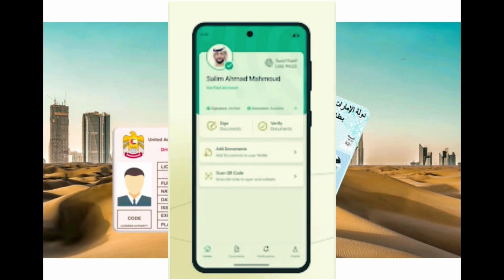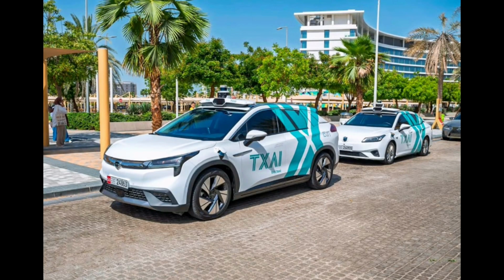How to check black points online in UAE driving license | Dubai | Abudhabi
Do you want to know how much block points you have in Uae driving license then please watch the video till the end to know all the procedures so I tell you very clearly step-by-step how to find the block points fines in your UAE driving license Dubai driving license Abu Dhabi driving license driving license And how to pay the fines so before renew your Mulky your driving license fines need to be paid in due date if you don’t pay the finance in the due date, the fines will be applied. You have to repair it so here in this video I show you very clearly How to find out the block points how to find the fines and where and how to pay so this is permit bill channel once again thank you all for watching my video.

Want to know how many black points you have in Abu Dhabi? 🚦
In this video, we show you a simple step-by-step method to check your black points on your driving license using official Abu Dhabi channels. Stay informed and avoid fines by keeping track of your traffic violations.

What you will learn in this video:
✅ How to check black points online in Abu Dhabi
✅ Official websites and apps to use
✅ Tips to manage and reduce black points
✅ Avoiding traffic fines and violations